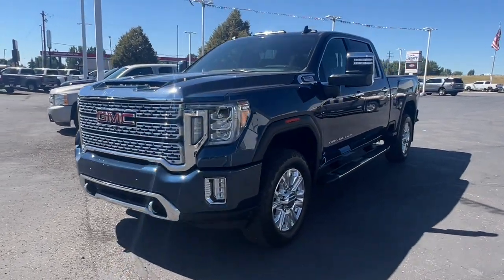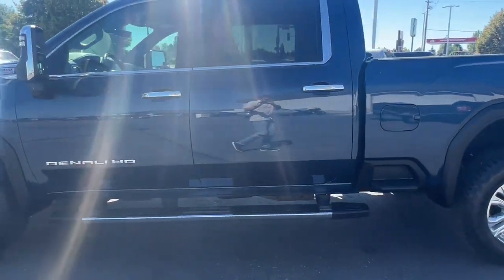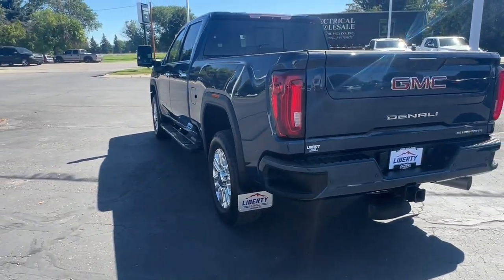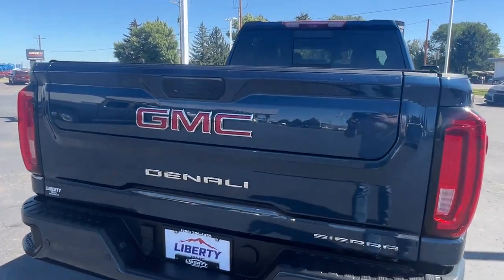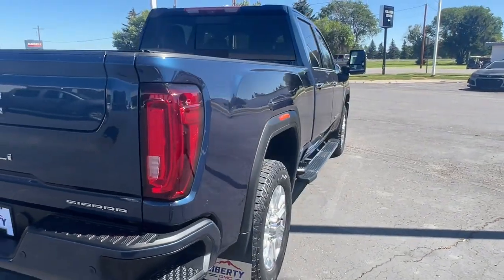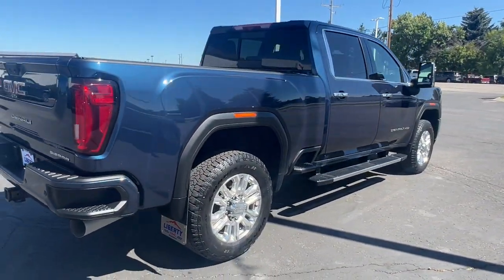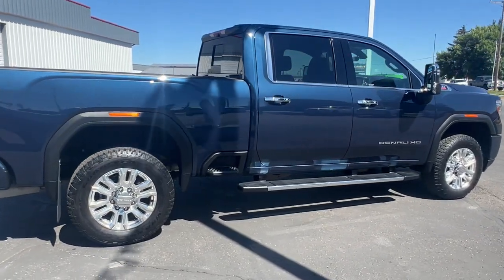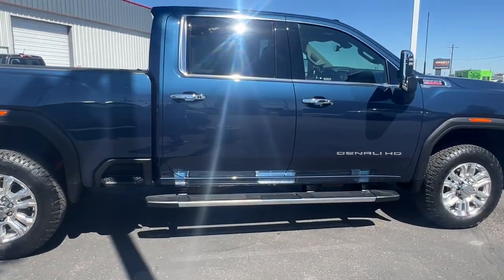2020 GMC Sierra Rexburg, Idaho Falls, Rigby, Blackfoot, Shelley 208033P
Pacific Blue Metallic Used 2020 GMC Sierra Denali available in 890 W. Main Street, Rexburg, Idaho at John Adams GMC. Servicing the Rexburg, Idaho Falls, Rigby, Blackfoot, Shelley, ID area.

bEquipment/bbrThe vehicle features a hands-free Bluetooth phone system. The GMC Sierra features a high end BOSE stereo system. The GMC Sierra has satellite radio capabilities.  with XM/Sirus Satellite Radio you are no longer restricted by poor quality local radio stations while driving this GMC Sierra.  Anywhere on the planet you will have hundreds of digital stations to choose from. This model has a clean CARFAX vehicle history report. This 1 ton pickup is pure luxury with a heated steering wheel. The state of the art park assist system will guide you easily into any spot. The installed navigation system will keep you on the right path. When you encounter slick or muddy roads you can engage the four wheel drive on this vehicle and drive with confidence. The vehicle shines with an exquisite blue finish. It has a V8 6.6L high output engine. A trailer braking system is already installed on this 1 ton pickup.brbrbAdditional Information/bbr*Select inventory is subject to a Market Adjustmentbrbrbr  Published price is subject to change without notice to correct errors or omissions or in the event of inventory fluctuations. Price does not include tax title registration or acquisition fees. Not responsible for typographical or technical errors. Not valid with prior sales. Picture may not represent actual vehicle. Please confirm all accuracy of information with dealer prior to purchase.
Apple CarPlay/Android Auto smart device mirroring,Forward Collision Alert with Automatic Braking,4G LTE Wi-Fi Hotspot capable mobile hotspot internet access,Predictive brake assist system,Cruise control with steering wheel mounted controls,Ventilated driver and front passenger seats,Integrated navigation system with voice activation,Keyfob remote engine start,Heated steering wheel,Heated rear seats,Heated driver and front passenger seats,Leather front seat upholstery,Primary monitor touchscreen,Lane Departure Warning,Rear Cross-Traffic Alert collision warning,Driver seat power reclining, lumbar support, cushion tilt, fore/aft control and height adjustable control,AutoTrac part and full-time 4WD,Front wireless smart device charging,Teen Driver restricted driving mode,Keyless Open/Keyless Start with hands-free access and push button start,Keyfob window control,Bluetooth wireless audio streaming,Lane Change Alert with Side Blind Zone Alert blind spot warning,Following Distance Indicator,GMC ProGrade Trailering System trailer light test,GMC ProGrade Trailering System trailer light malfunction warning,GMC ProGrade Trailering System trailer theft alarm,Dual-zone front climate control,IntelliBeam auto high-beam headlights,Immobilizer,Trailer brake controller,Trailer Sway Control (TSC) trailer sway control,ProGrade Trailering System trailer backup assist with visual graphic guidance only,Bluetooth handsfree wireless device connectivity,Bose speakers,SiriusXM with 360L AM/FM/HD/Satellite radio,6 USB ports,Premium GMC Infotainment System external memory control,Internet radio capability,Power extendable trailer mirrors,StabiliTrak w/Proactive Roll Avoidance electronic stability control system with anti-roll,Hill Descent Control (HDC),Hill Start Assist (HSA),Leather rear seat upholstery,Rear seat check warning,Automatic climate control,Front and Rear Park Assist front and rear parking sensors,LED daytime running lights,LED brake lights,LED front fog lights